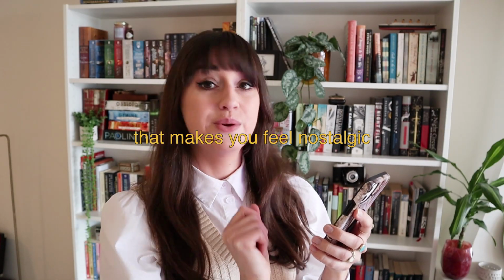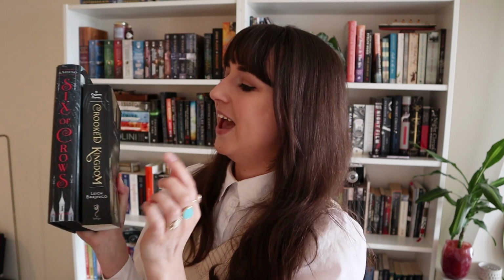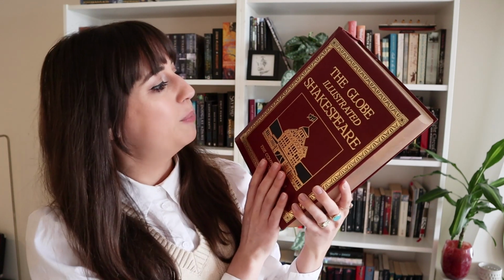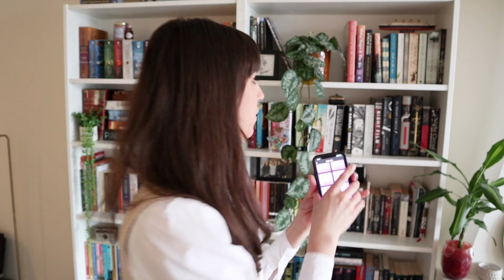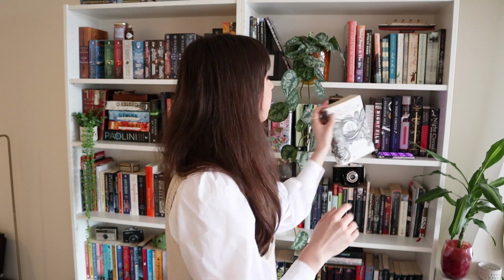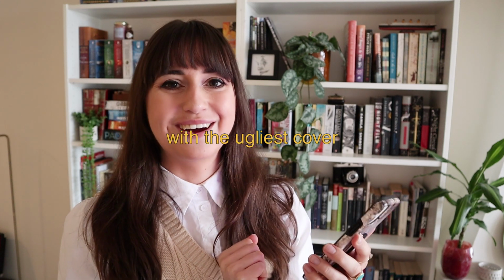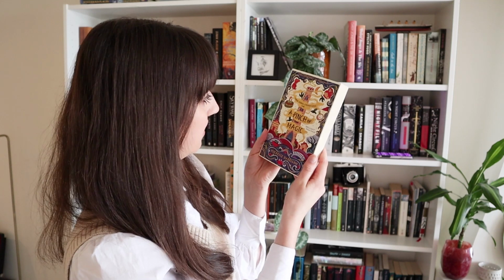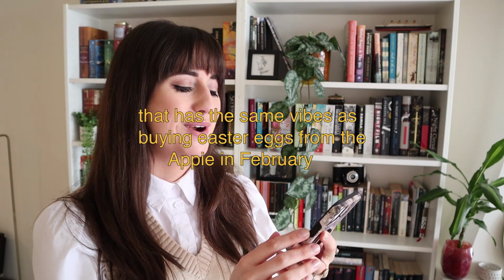a character that i'd date? 😏 ugliest cover? 😱 show me a book... TAG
Hi friends! Today we're doing a fun bookish challenge! Hope you enjoy it :)

☆ mentioned ☆
Do you want to get any of the books I mentioned in this video? Thank you!

Britt Alsemgeest
Postbus 23
2760 AA  ZEVENHUIZEN
THE NETHERLANDS